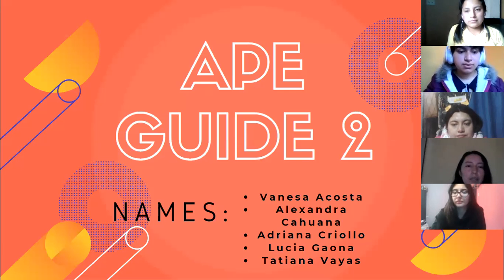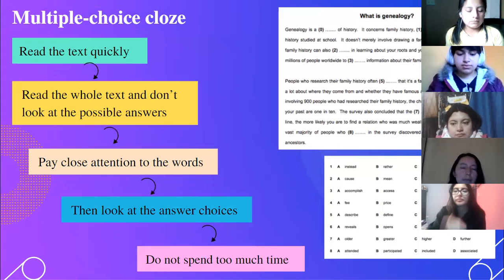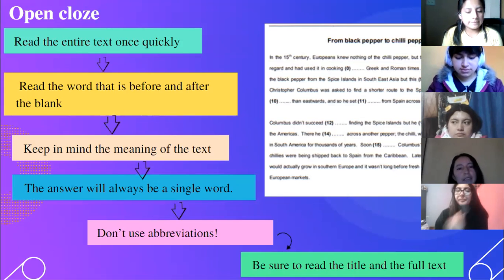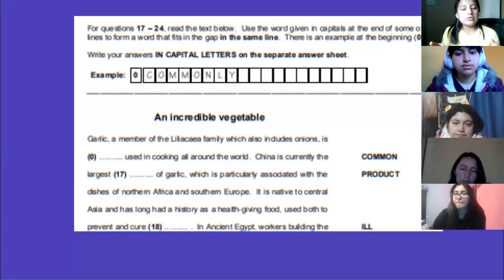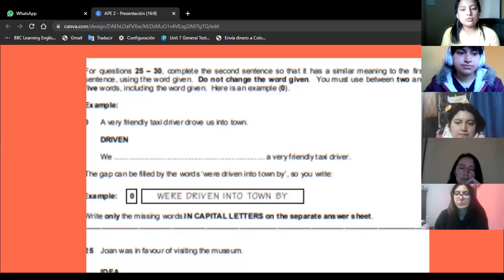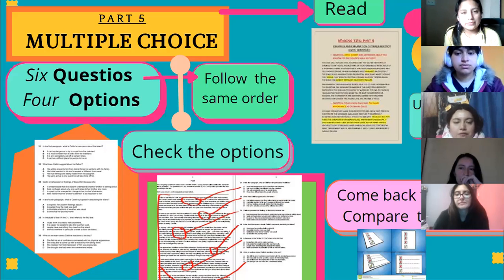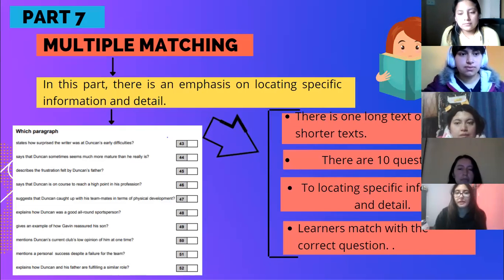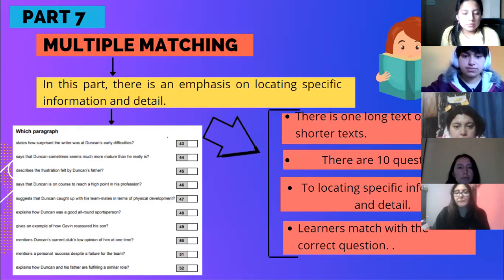APE GUIDE 2-Reading and Use of English paper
• Vanesa Acosta
• Alexandra Cahuana
• Adriana Criollo
• Lucia Gaona
• Tatiana Vayas